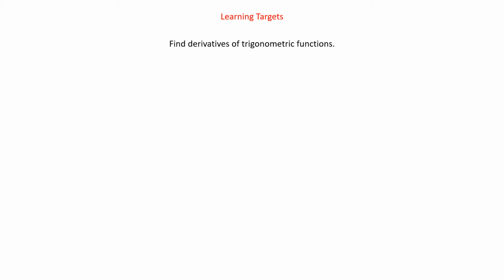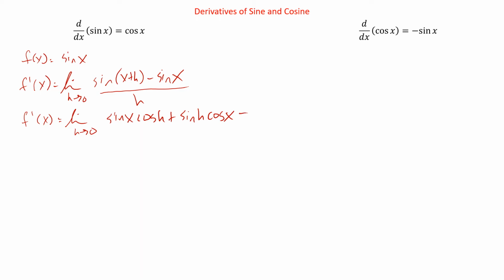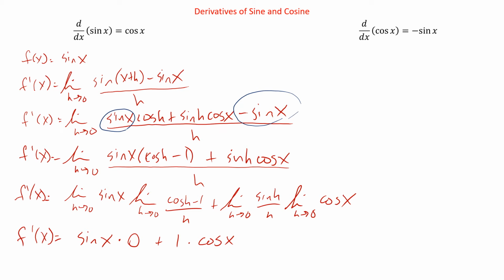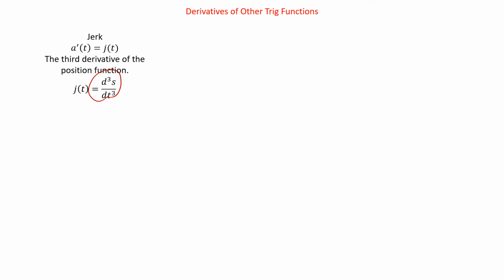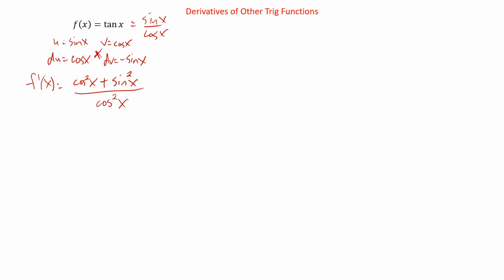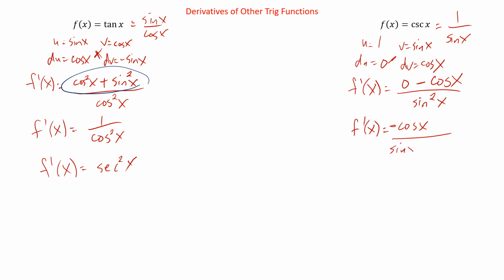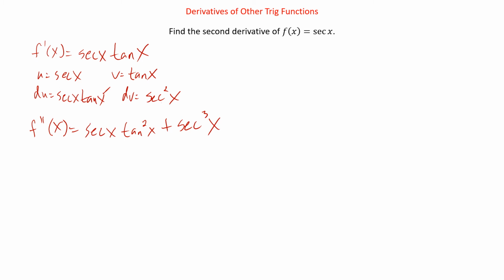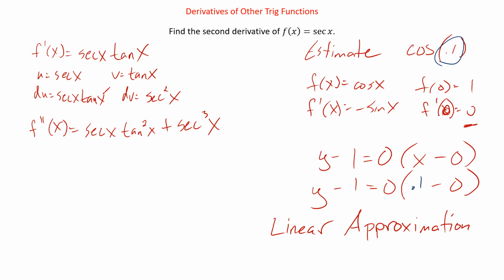Calculus 2-5 Derivatives of Trigonometric Functions